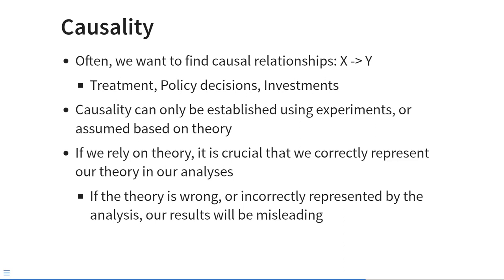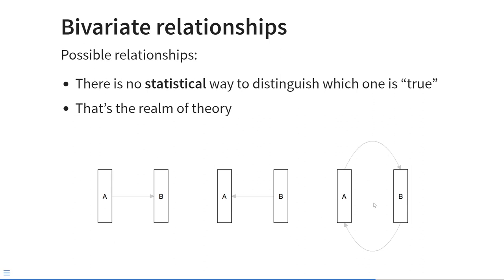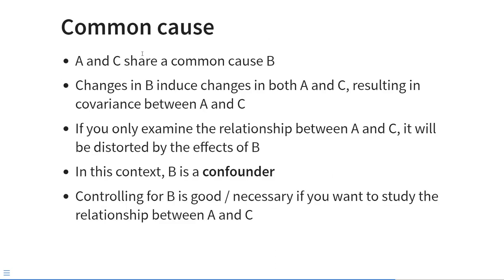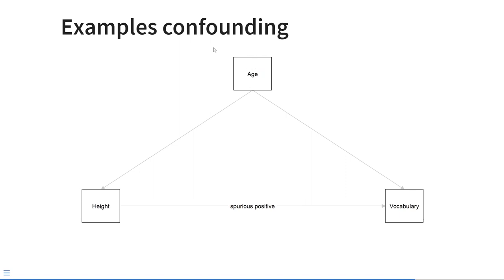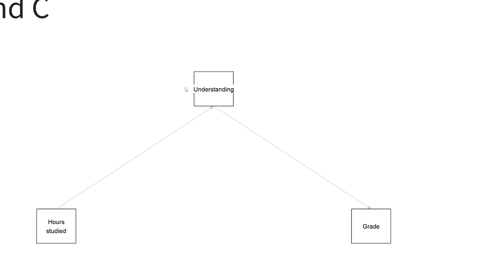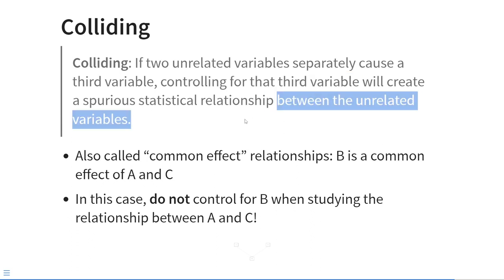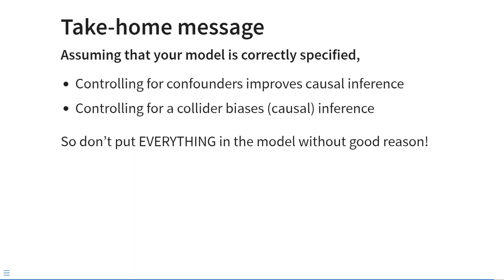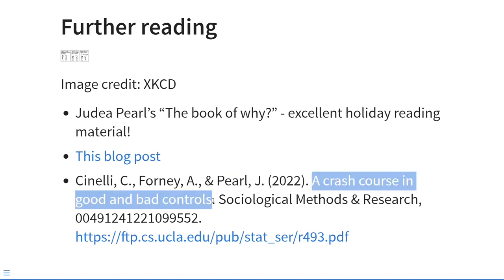A Primer on Causality for the General Linear Model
While statistical methods can identify associations between variables, they cannot determine the nature of causal relationships between variables. Causality is either assumed on theoretical grounds, or established using the experimental method. This video introduces the building blocks of causal models, including confounders, mediators, and colliders. Using these building blocks, you can make more sensible inferences from any statistical model.